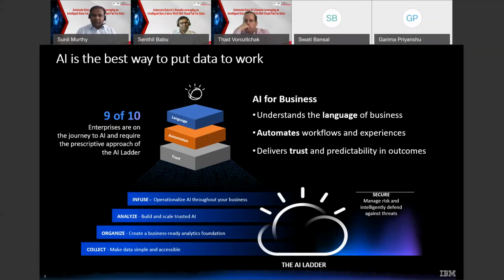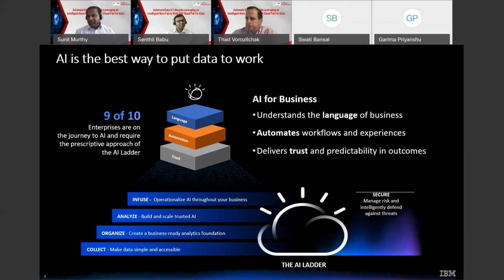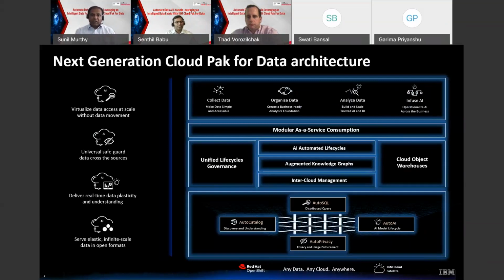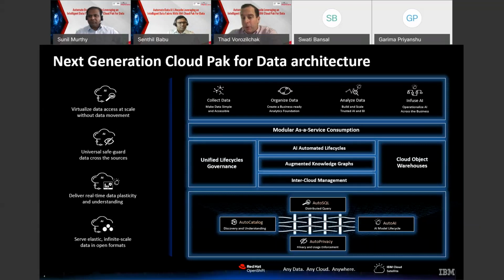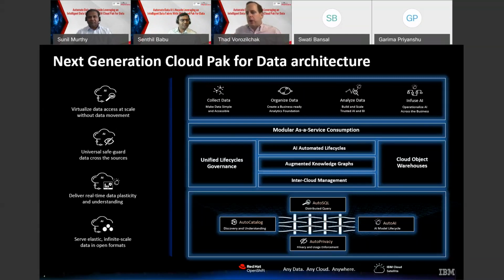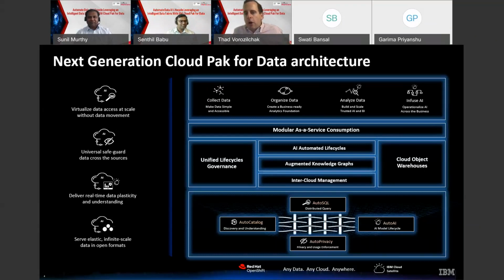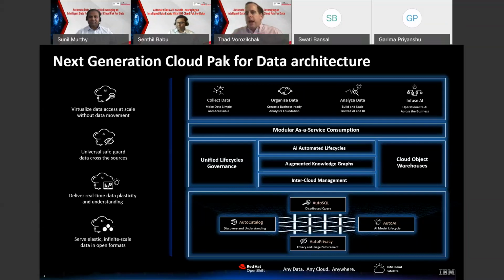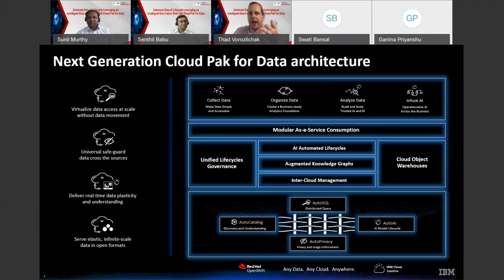Automate Data AI lifecycle leveraging an intelligent Data Fabric - Tech Mahindra & IBM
Tech Mahindra and IBM brings you execution of this vision through IBM’s next generation data fabric built on IBM Cloud Pak for Data.

Speakers
Senthil Babu - VP D&A, Tech Mahindra
Sunil Murthy - IBM Data & AI Business Alliances, Global Alliances IBM Ecosystem, IBM
Thad Vorozilchak - VP, IBM Hybrid Data Management, IBM

00:00 - Introduction by Senthil Babu
00:40 - Overview of Tech Mahindra & IBM relations
05:33 - Understanding Data Fabric with Keynote Speakers- Sunil Murthy and Thad Vorozilchak
31:45 - Leveraging Data Fabric with Tech Mahindra & IBM
42:40 - About Automated AI lifecycle
00:43 - Closing Remarks